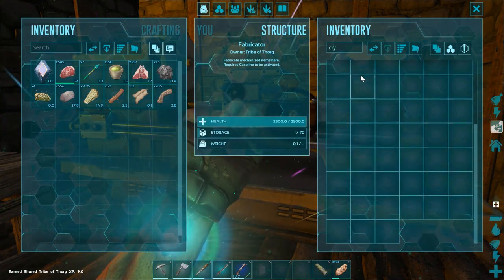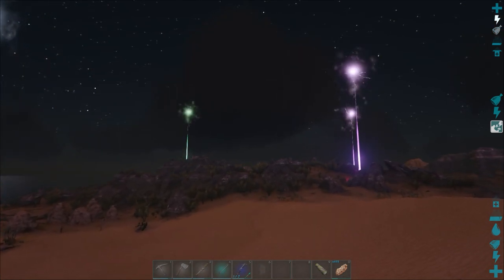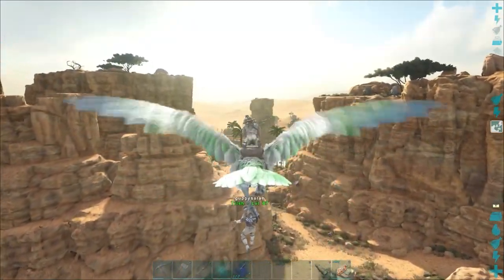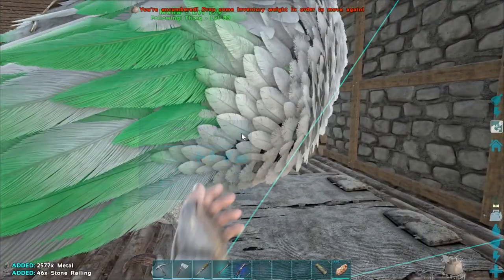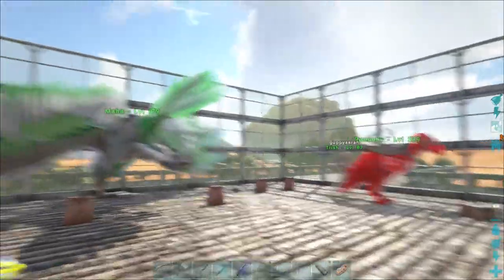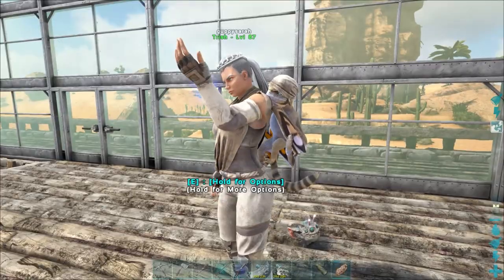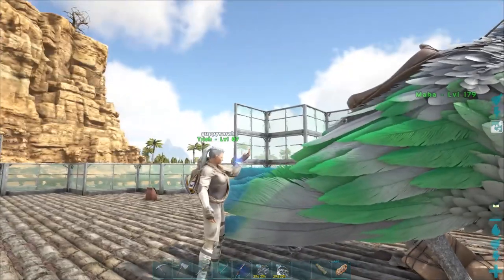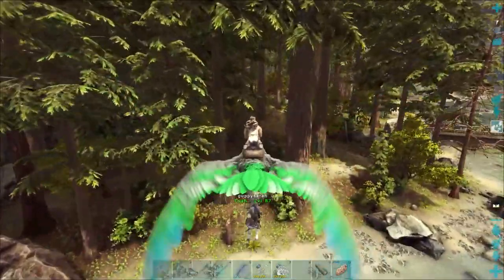Screw it... We're Moving. | Part 17 | ARK: Survival Evolved [Co-Op Season 9]